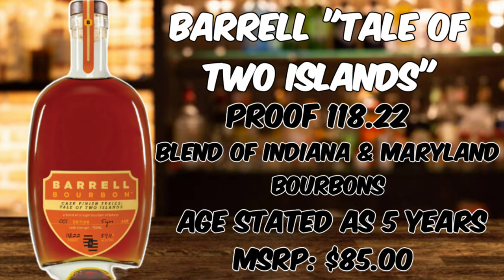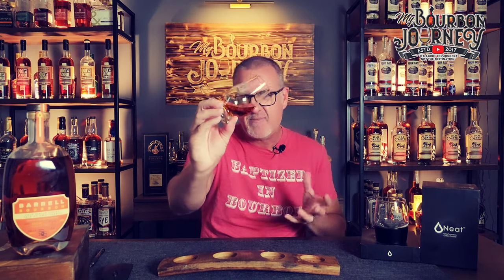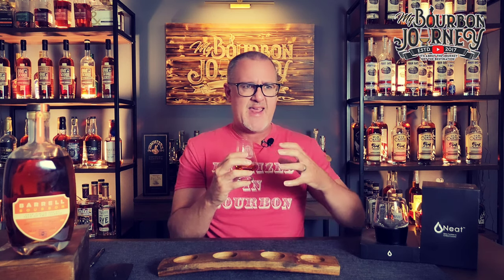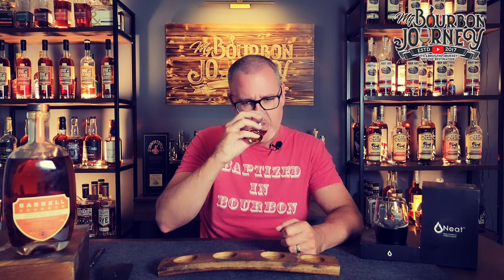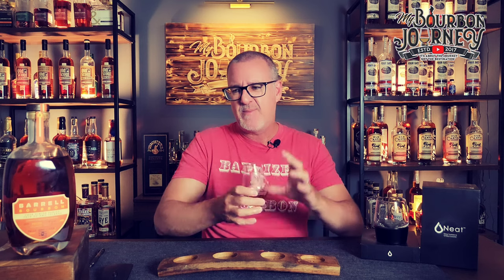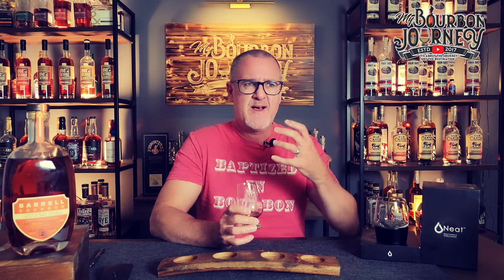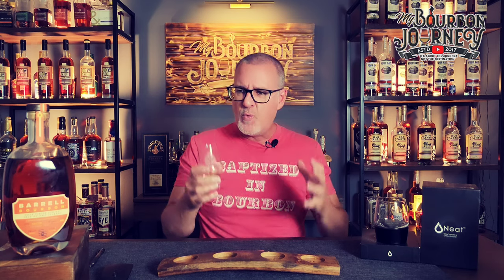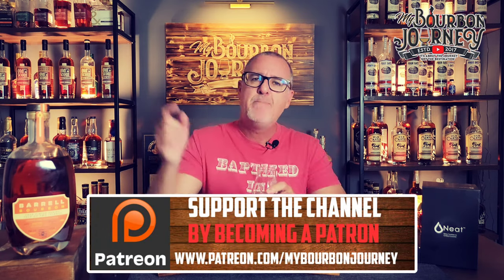Why is THIS Bourbon is a BUY? Barrell Tale of two Islands Bourbon Review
In this video, we are taking a look at the Newest release from Barrell Craft Spirits their Barrell Bourbon Batch 35.  The question is why is Barrell Bourbon Batch 35 a
Game-Changer? Could this be one of their best releases to date or at least in the top 5? You're just going to have to watch this and see for yourself how this one ranks and Could this end up in my Best bourbons of 2023, only time will tell but it sure is a strong contender at this time. TRUST ME ON THIS!!!
Make sure you check out Barrell Bourbon Batch 35!

ZBiotics
Alcohol Pre-Probiotic

             NOW AVAILABLE!!!